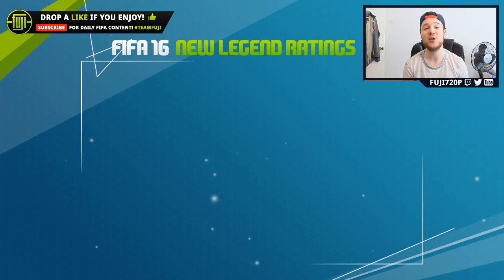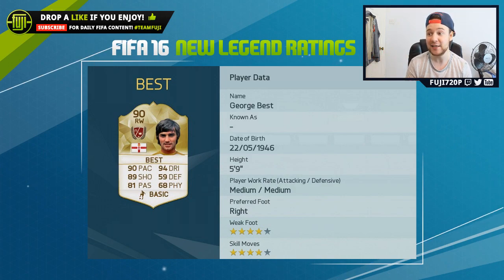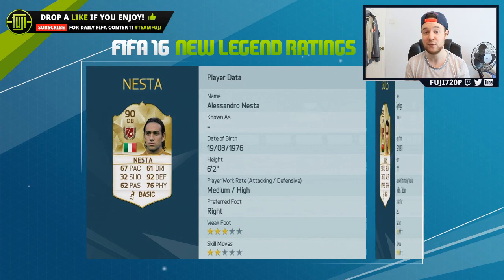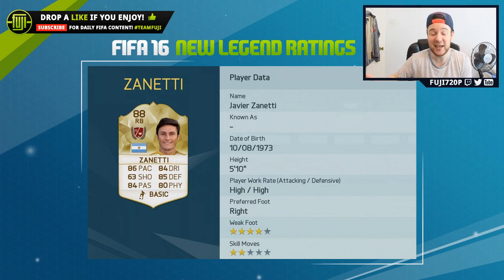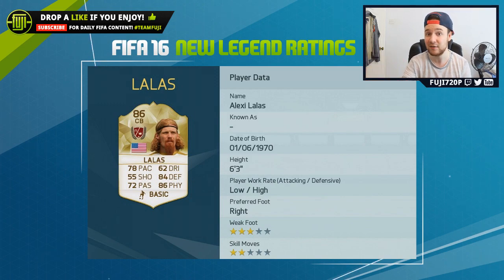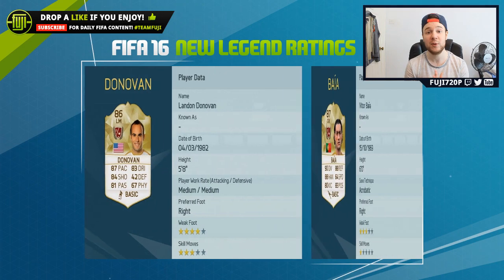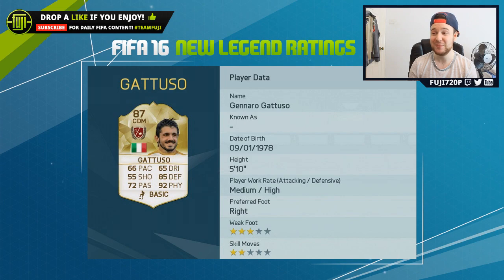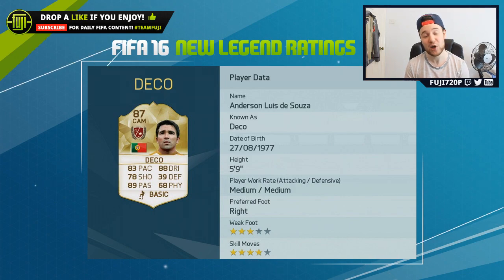CONFIRMED LEGEND RATINGS! FT. Gattuso, Zanetti & Giggs - FIFA 16 Ultimate Team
for the cheapest FUT coins!
List of all the new FIFA 16 Legends.